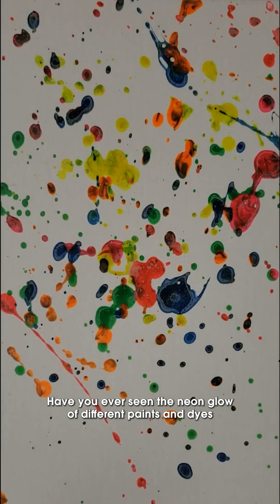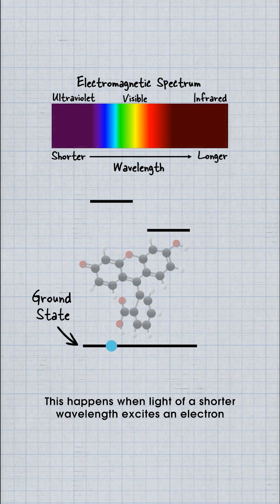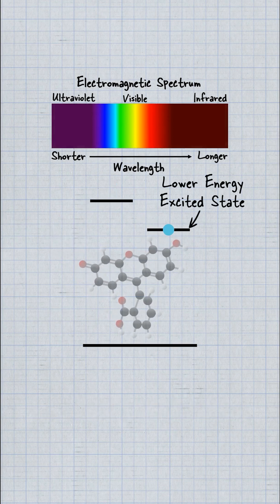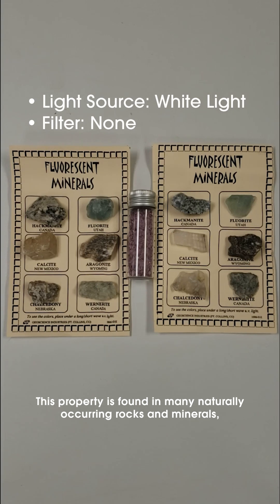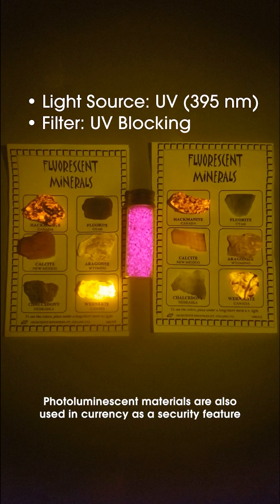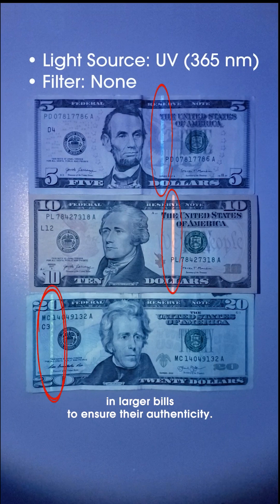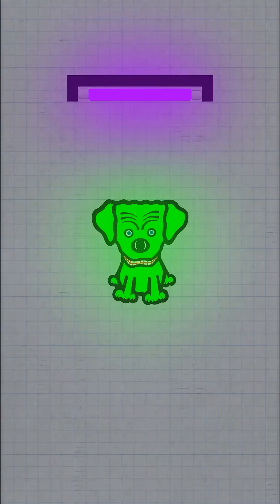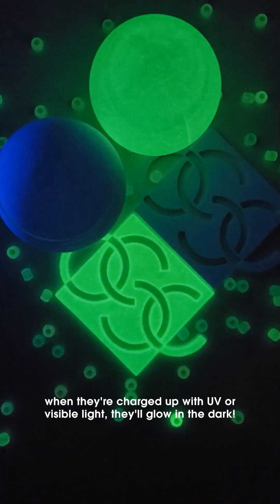Photoluminescence | Photonics in Everyday Life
In collaboration with the University of Arizona's College of Optical Sciences (@uaosc),  we explore the concept of photoluminescence.

Photoluminescence is the process of absorbing and emitting light through photoexcitation. Shorter wavelengths in the green, blue, and UV are absorbed, exciting electrons to a higher but unstable energy states, relaxing to a stable states, before dropping back to their ground states, emitting a longer wavelength photons in the process.

Photoluminescence includes both fluorescence and phosphorescence. Fluorescence is a quick process of absorption and emission of light, while phosphorescence is a much slower process.  Phosphorescence remits light over a much longer period and is responsible for things that glow in the dark.
A property found in many naturally occurring rocks and minerals, the specific colors of the emitted light can be used for gem identification.

Photoluminescence is used as counterfeiting security feature in currency and as optical brighteners in paper to make white paper look whiter. It illuminates our everyday lives with white light LEDs, where blue LEDs excite fluorescent materials to create a broad spectrum of green, yellow, orange, and red wavelengths. This full spectrum combines into white light.